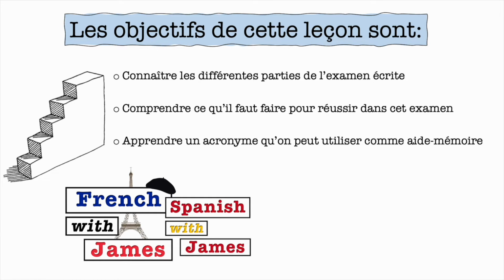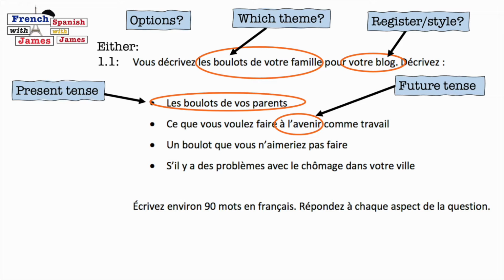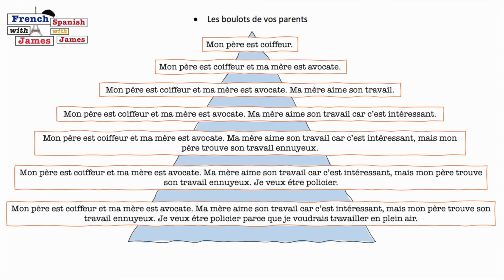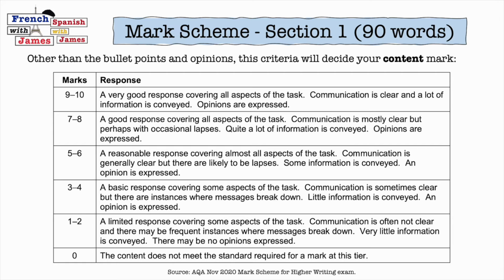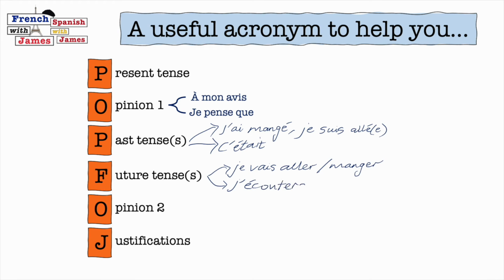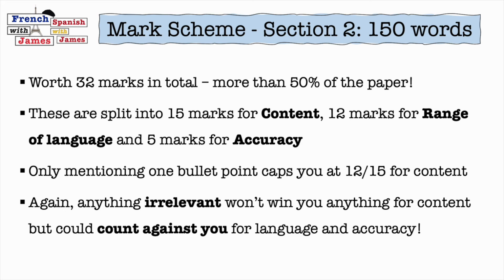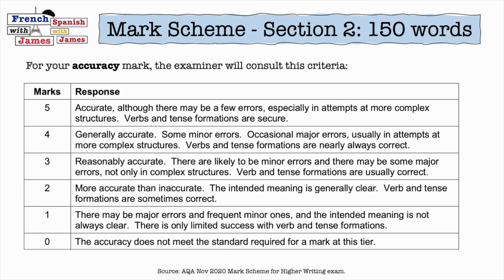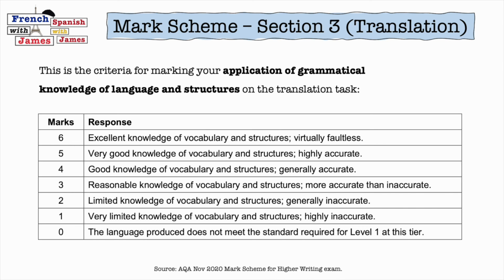Succeed in the GCSE French Writing Exam - Higher Tier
In this video we take a look at the three sections of the GCSE Higher Tier French Writing. I explain what you need to do to climb up the mark scheme and get the best possible grade, and how you can remember the success criteria when you're sat in the exam facing an unexpected question.